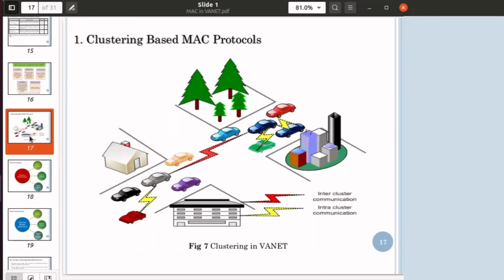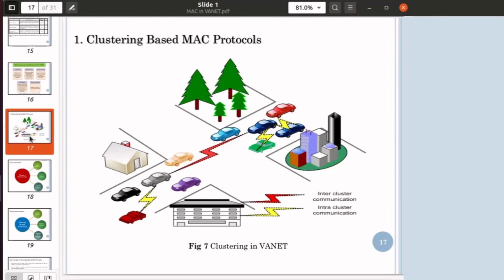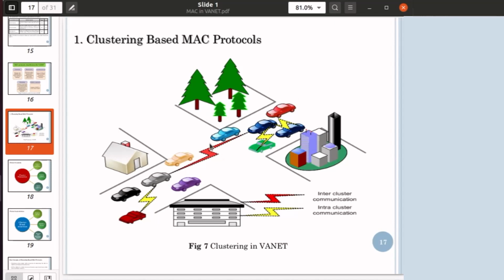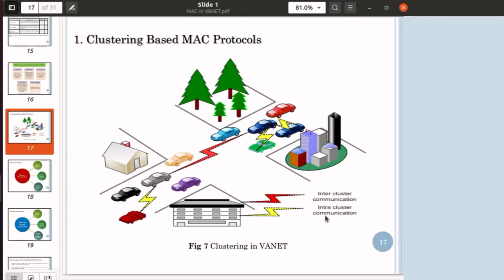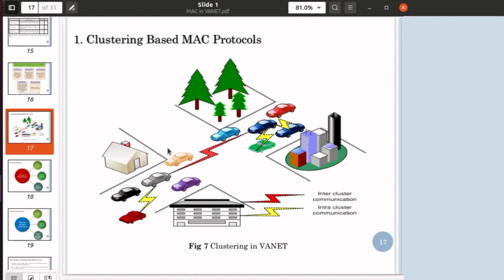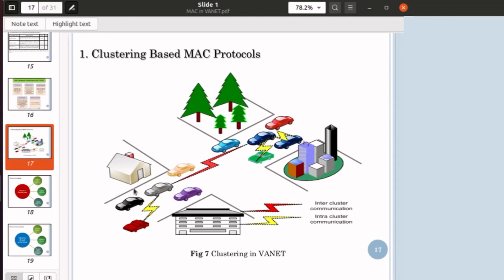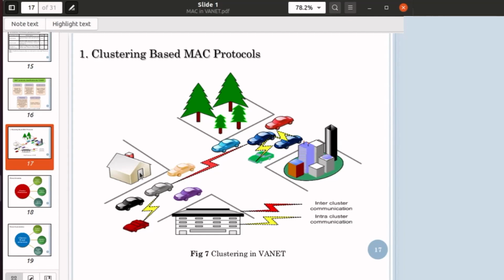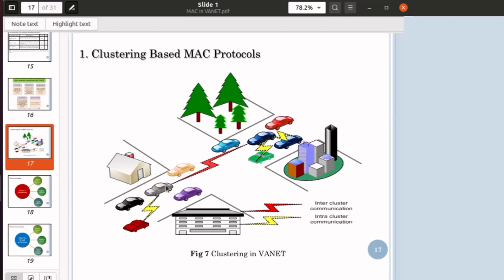Lesson 6.11: Clustering based MAC protocols in VANET